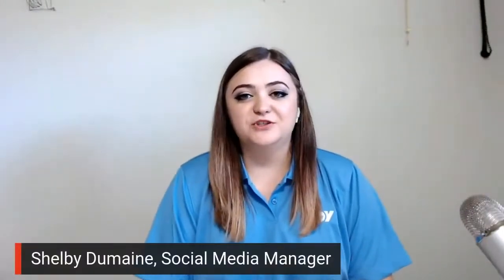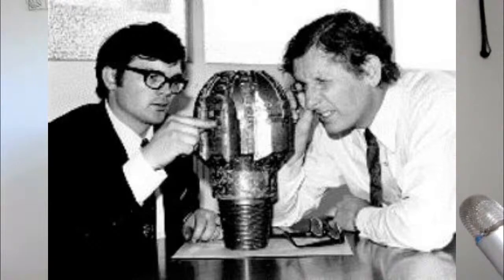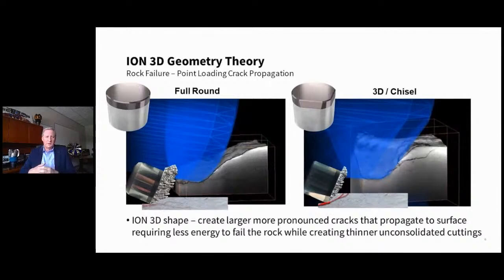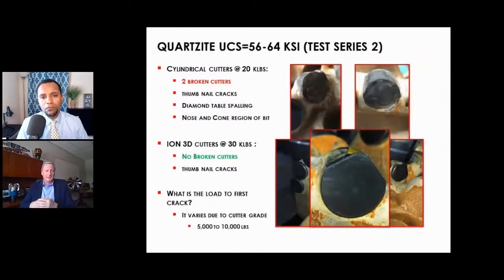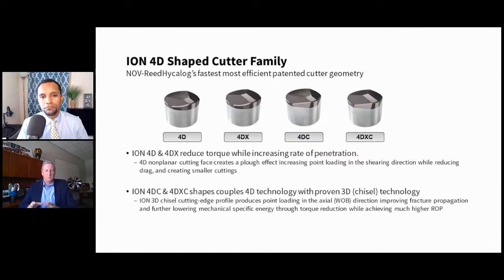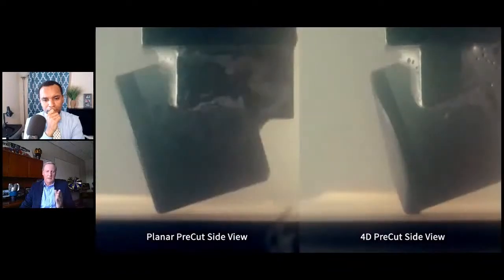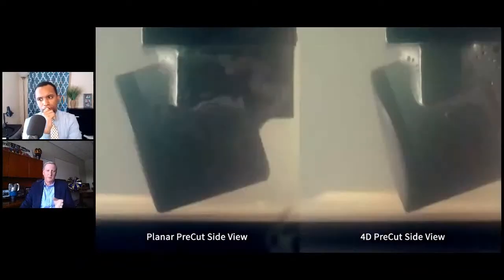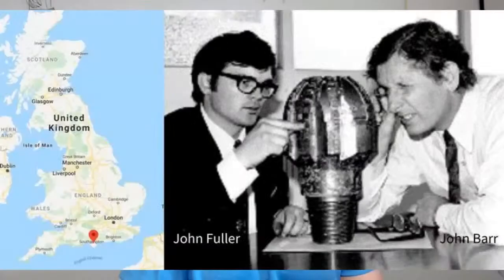NOV Live | ION+ PDC Shaped Cutter Technology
This week we're excited to bring one of our original shows out of the vault for you! This episode on ION+ PDC Shaped Cutter Technology is so great, we wanted to make sure you had the chance to see it again.